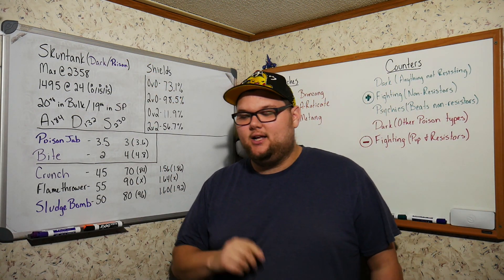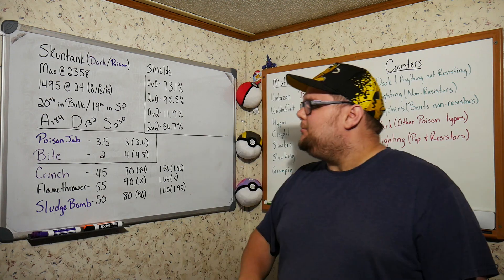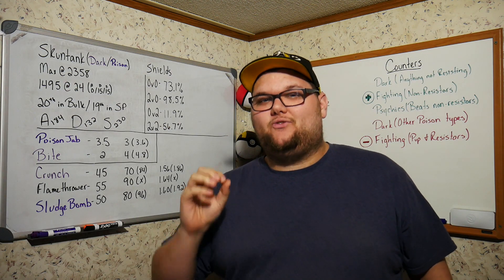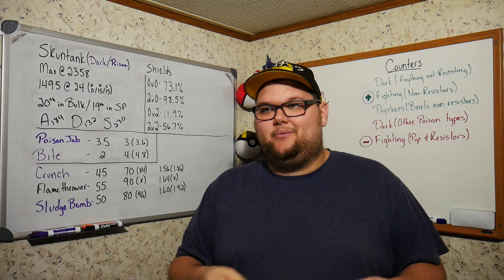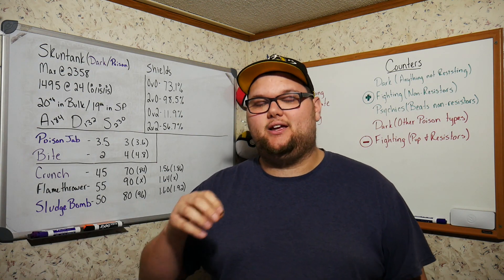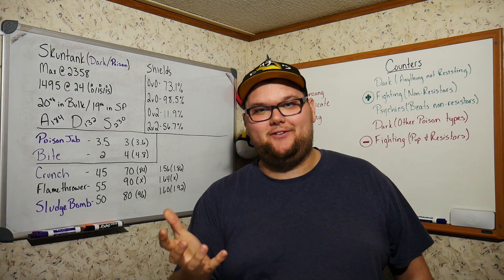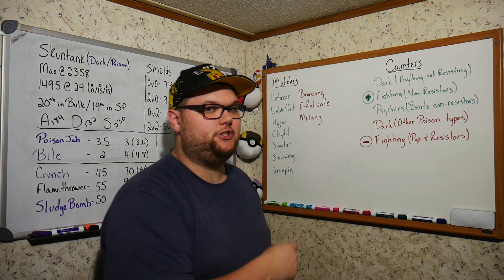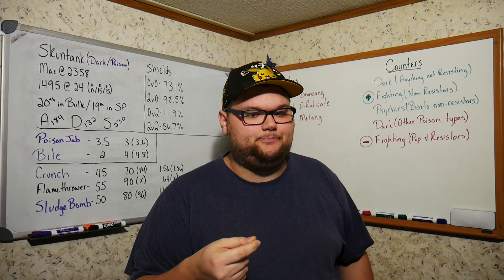Nightmare Cup - Deep dive on Skuntank! How good is Skuntank? (Strengths / Weaknesses)